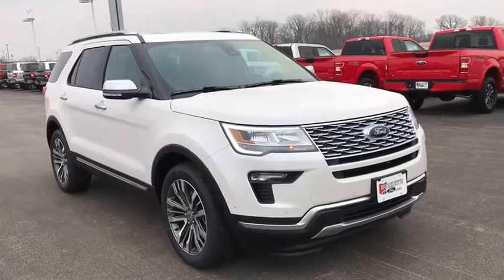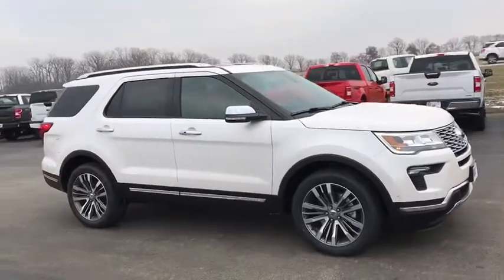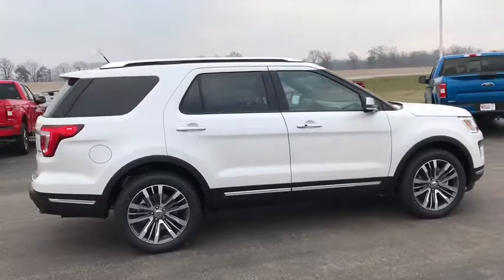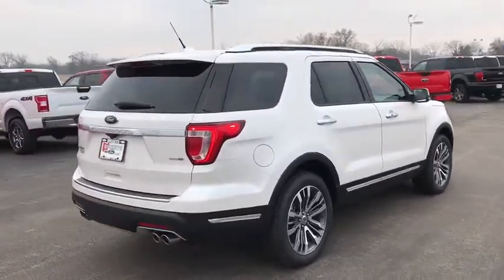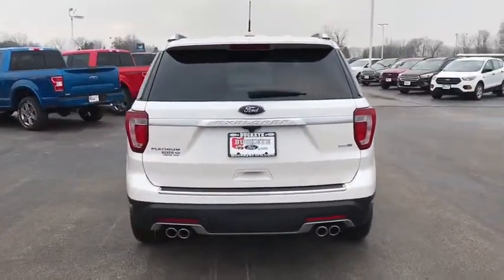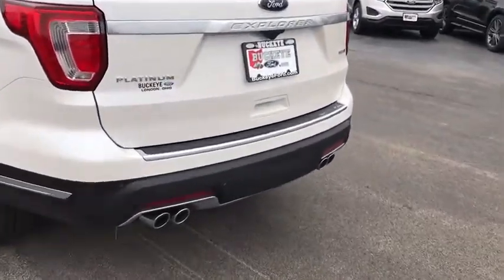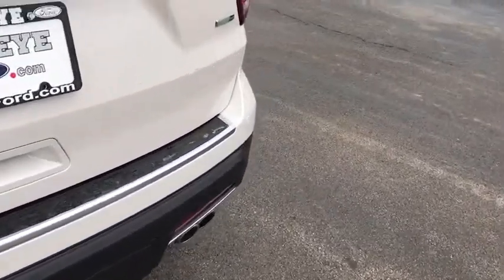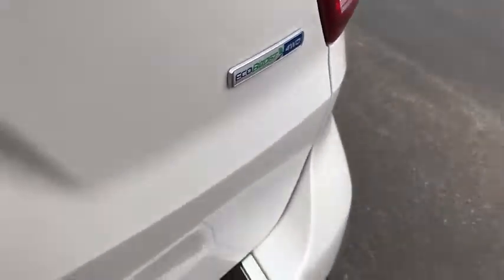2019 Ford Explorer London, Springfield, Columbus, Dayton, Hilliard, OH 18908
White N 2019 Ford Explorer available in London, Ohio at Buckeye Ford. Servicing the Springfield, Columbus, Dayton, Hilliard, OH area.

Buckeye Ford
110 Us Highway 42